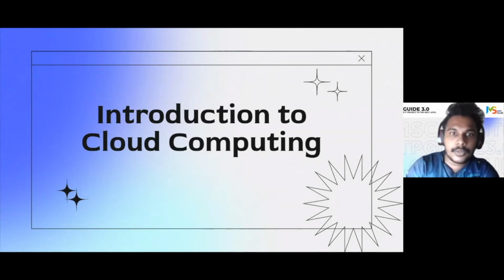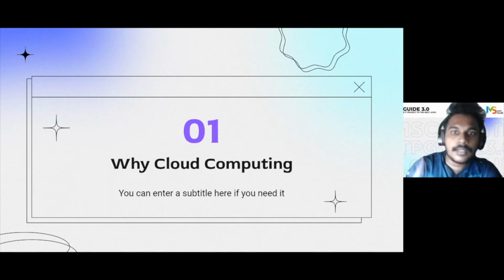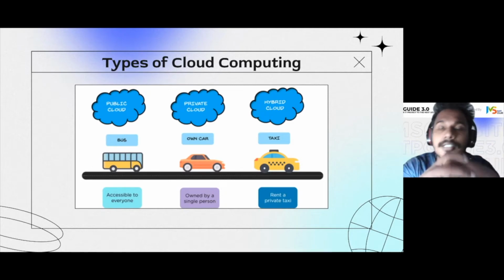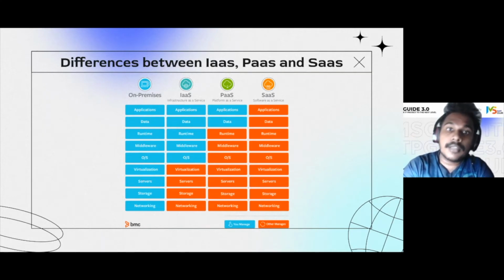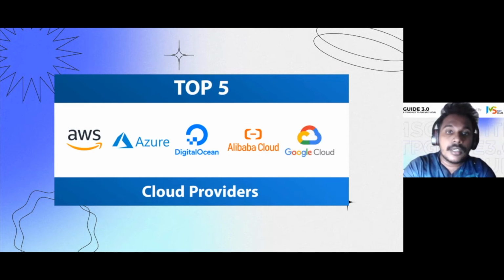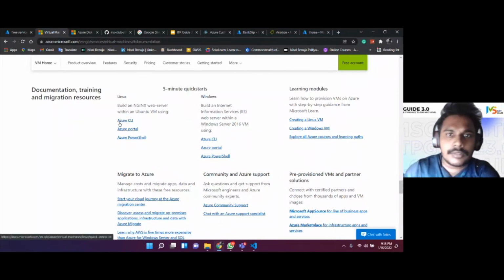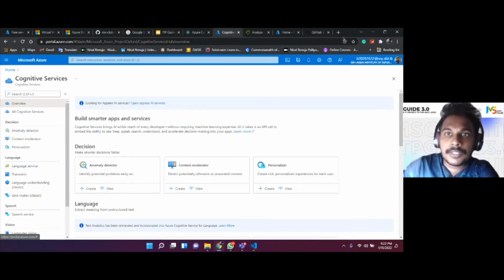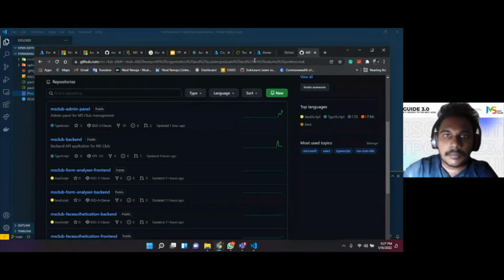ITP Guide 3.0 | Introduction to Cloud Computing | Nisal Renuja Palliyaguru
ITP Guide 3.0 was an event organized by MS Club of SLIIT to make an awareness among students regarding the "Industry Training Project".

ITP Guide happened in 2022 for the third consecutive time. Our committee members have done 6 different sessions regarding how to do an Industry level project successfully. And the above session was done by "Nisal Renuja Palliyaguru" under the topic "Introduction to Cloud Computing".

ITP Guide will guide you through the correct path to explore your true colors in your project, and to stand out in the Software Industry.

🎥 Edited by,
Pasindu Wijesinghe